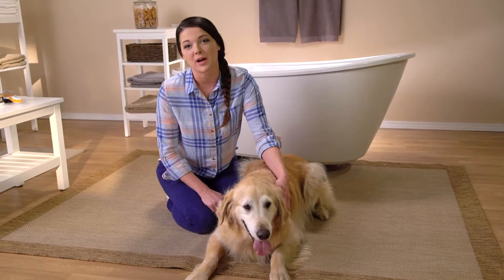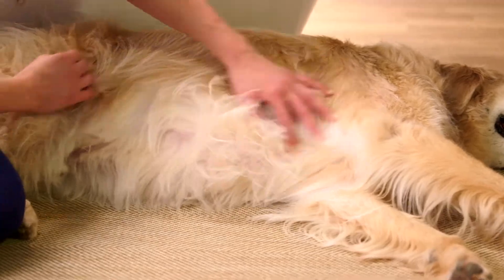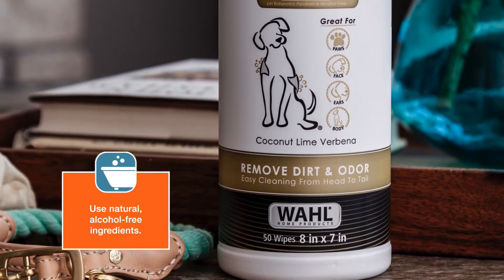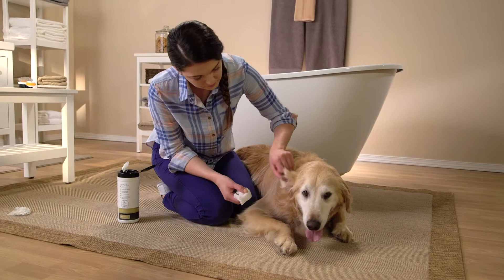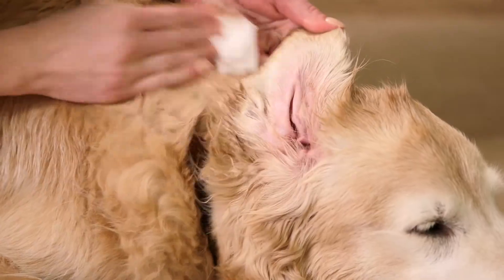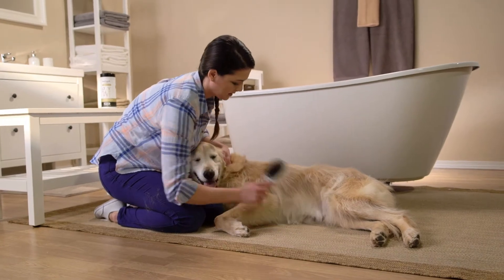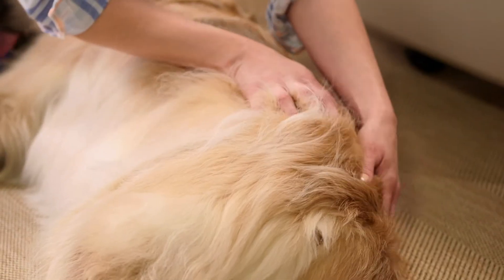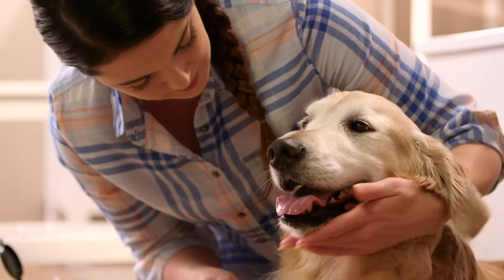Pet Grooming Tips: Brushing Up On Healthy Habits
Regular grooming can help you create a stronger bond with your dog, but more importantly, it can help you identify minor health issues before they become major. You can do this checkup while giving a bath or as part of your regular brushing routine.